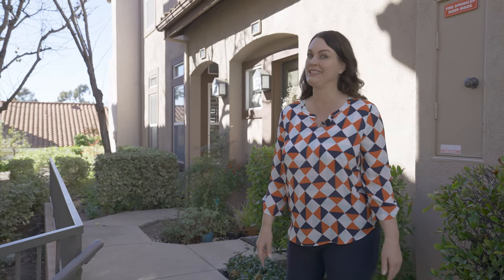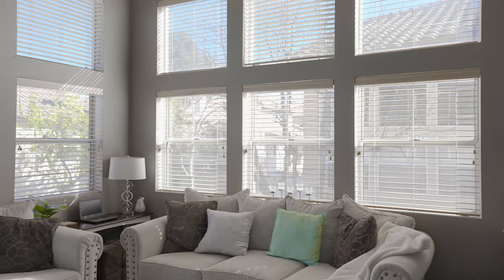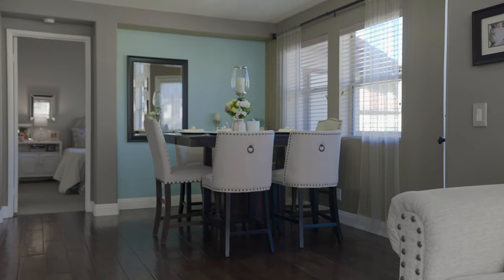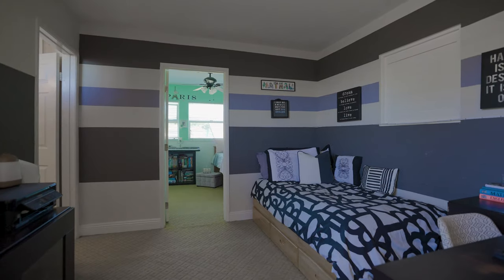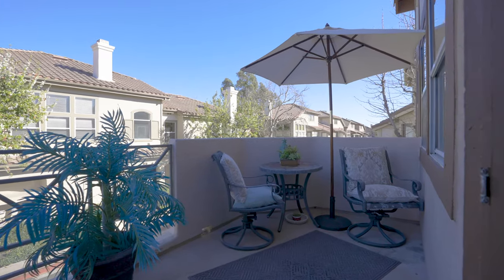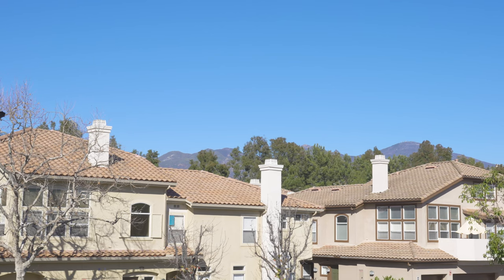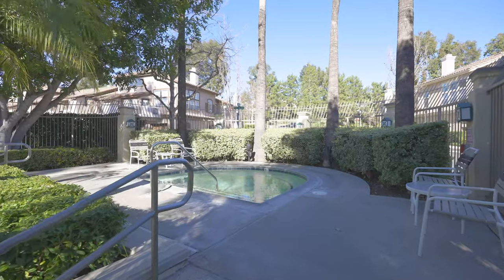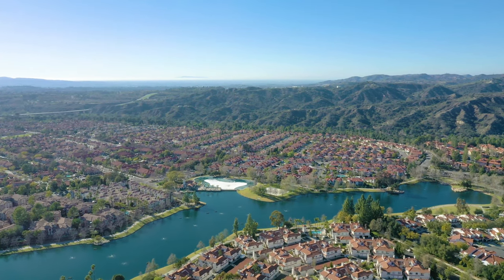65 Camino Del Oro, Rancho Santa Margarita CA